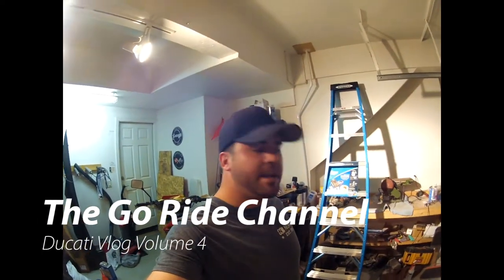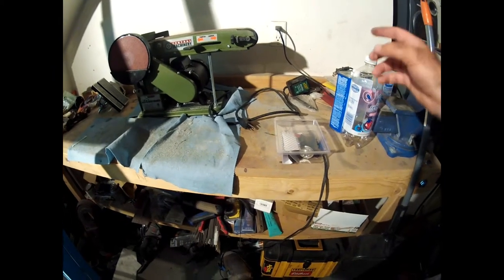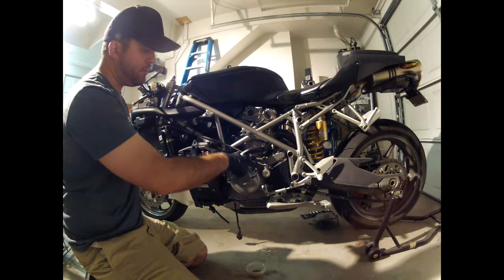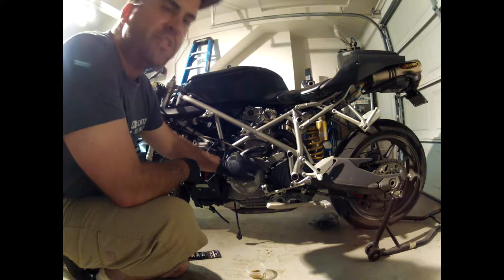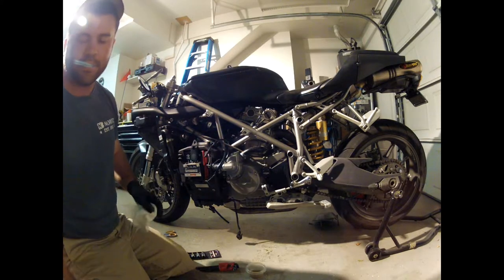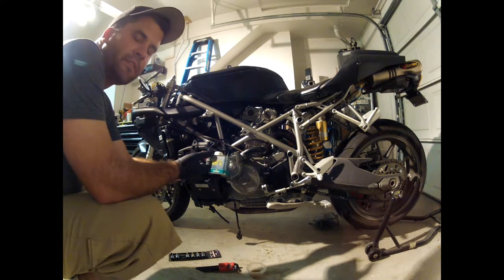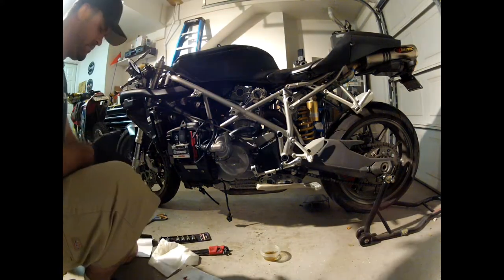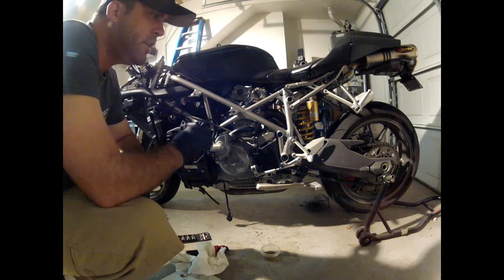Ducati Vlog Volume 4 - How to Install a Clutch Slave Cylinder on a 749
Ducati Vlog Volume 4 - This episode is a fairly detailed How-To video on reducing the level of clutch pull effort on a Ducati 749 (or 999) by installing a larger slave cylinder.